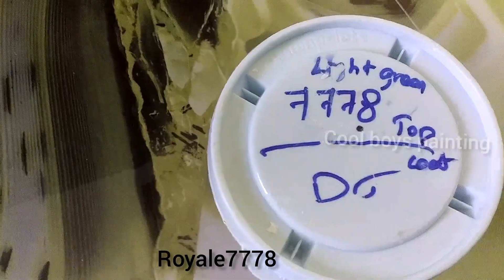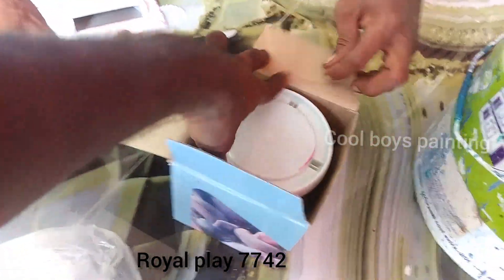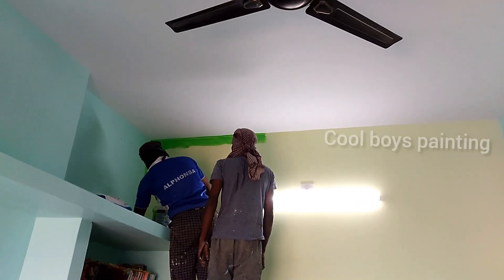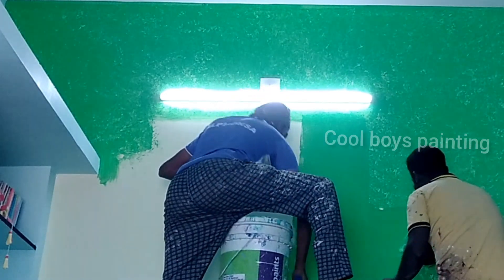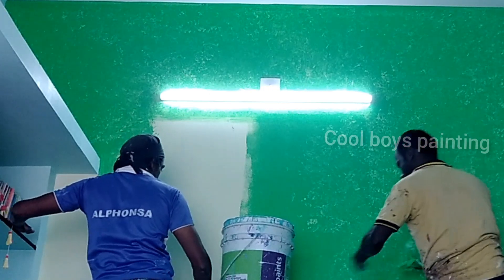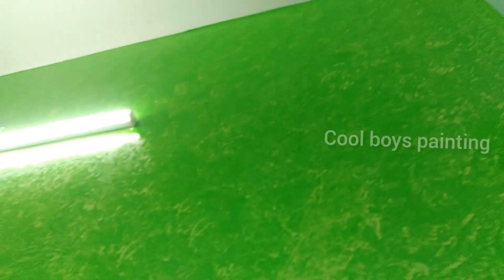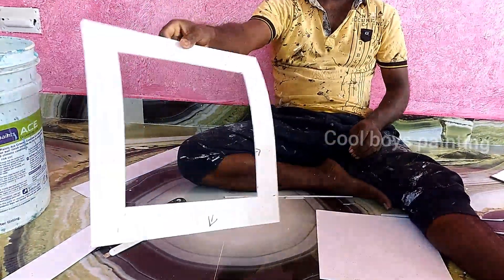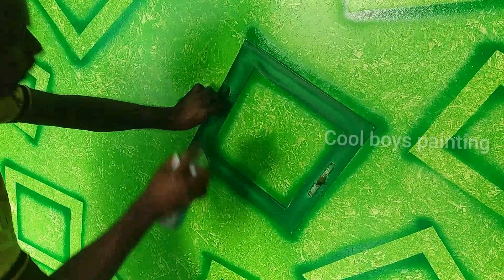Royal play with spray wall design full work details